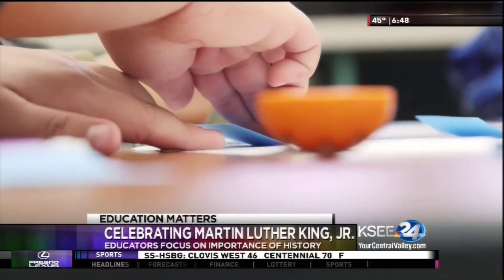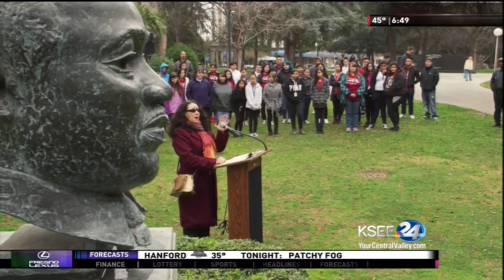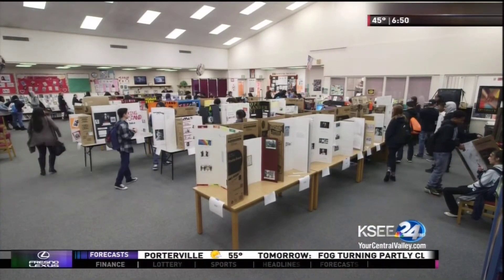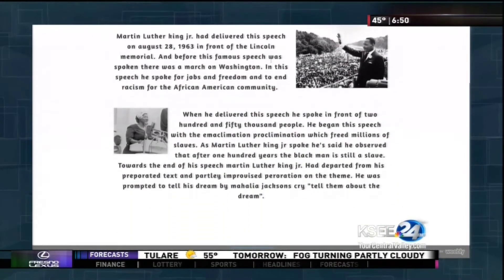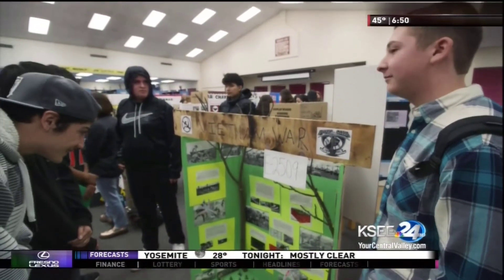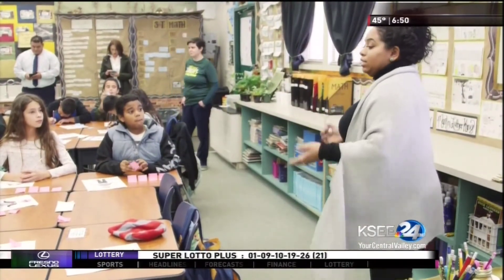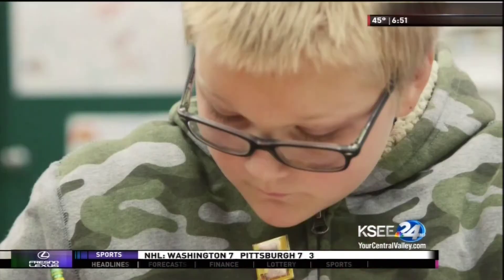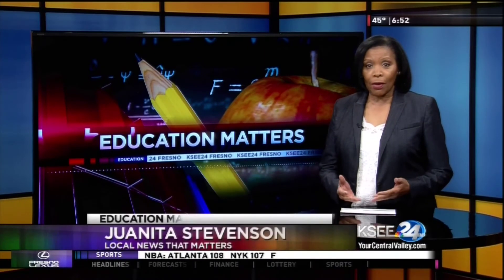Education Matters - MLK and FCSS Students